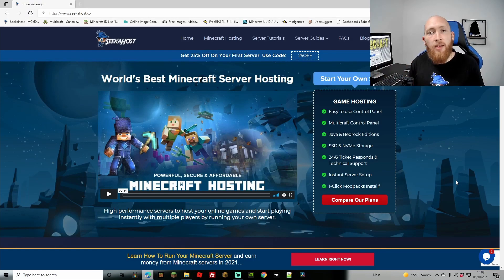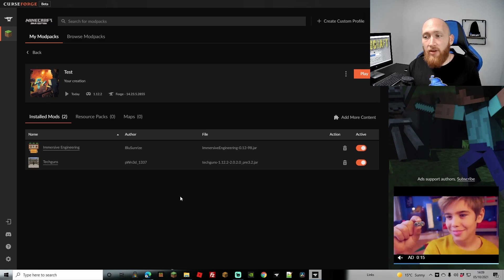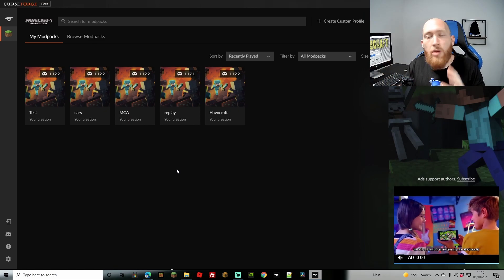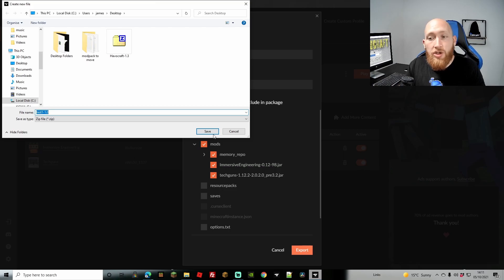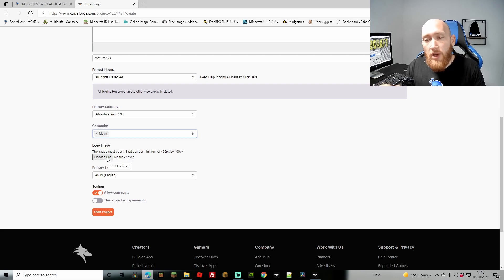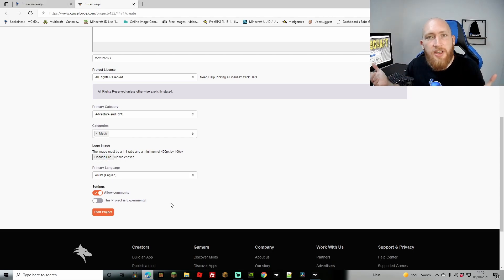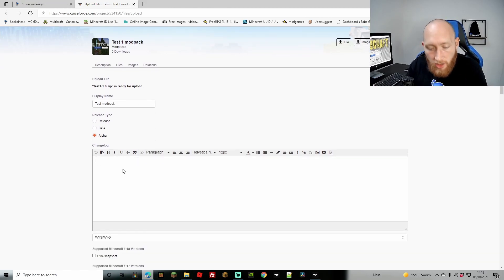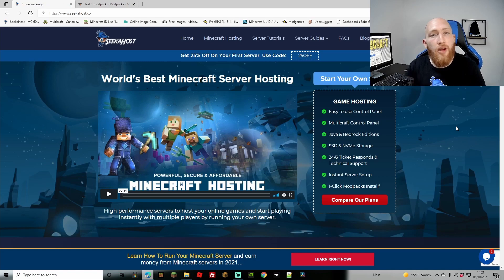Upload a Modpack to CurseForge and the CurseForge Launcher (Custom Modpack Upload)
Here we take a look at how to upload your custom modpack to the CurseForge website and the CurseForge launcher so others can download and play your modpack.

This can be done easily and we run through every step to upload your modpack to CurseForge.

Links
Jdog Website (Tutorials, Forum and Helpdesk)